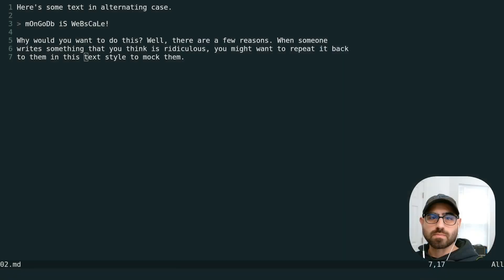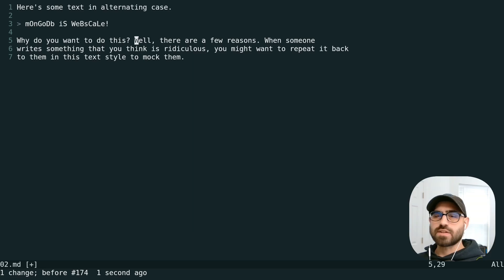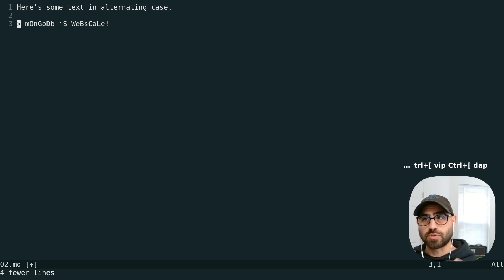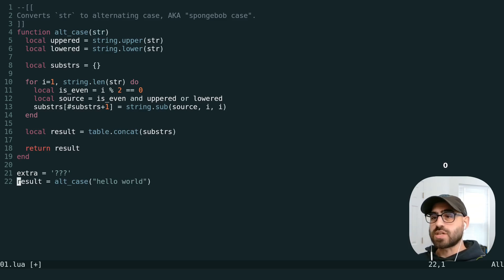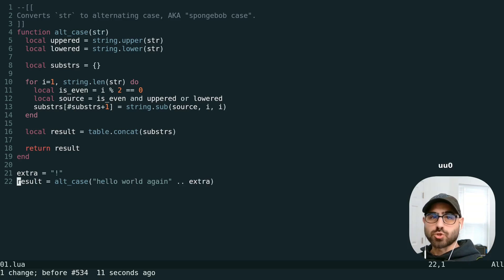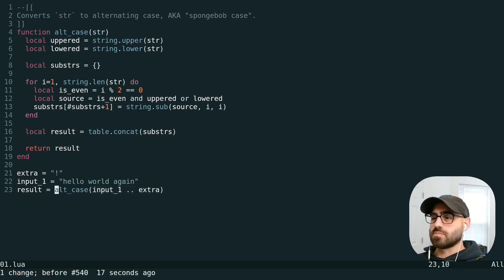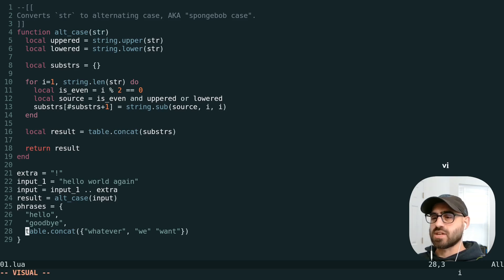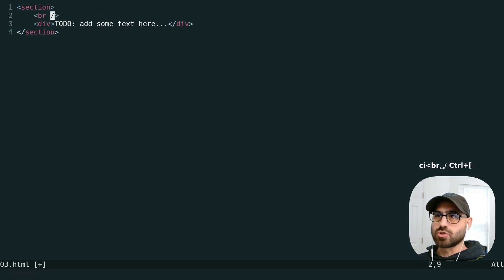Higher Level Editing with Vim Text Objects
This is really one of those keys to unlocking "editing at the speed of thought".

00:00 intro
00:17 words, sentences, and paragraphs
01:22 the mnemonic
01:29 text inside quotes
02:22 parens, brackets, and braces
03:21 angle brackets and tags
04:05 try it for yourself / peace